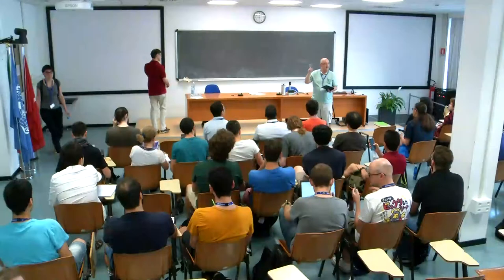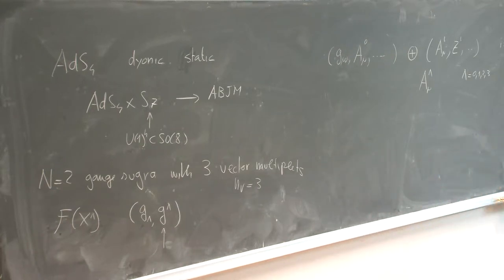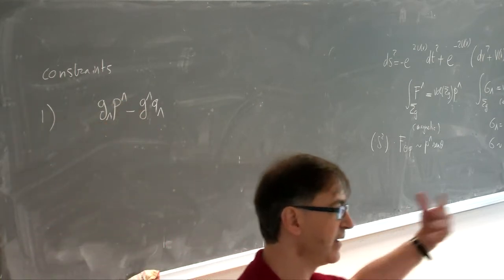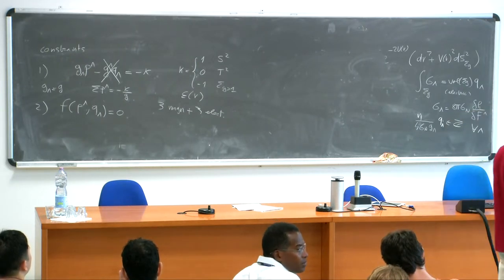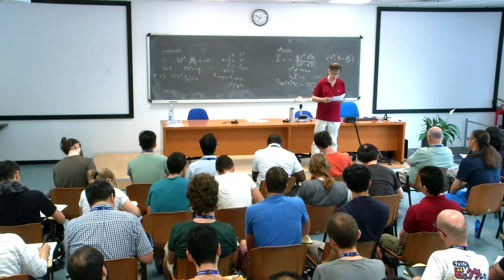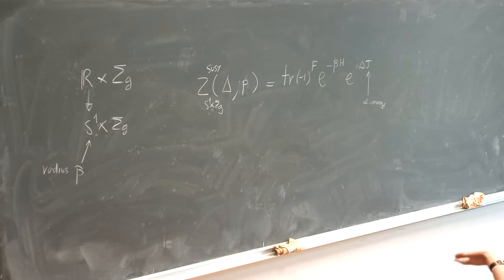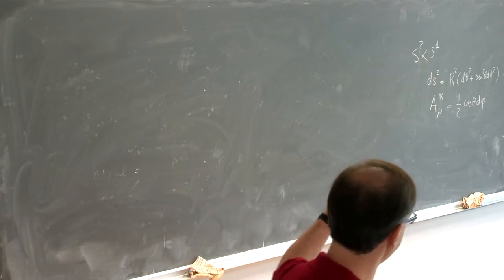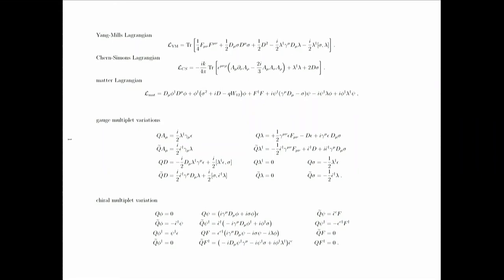Localization and AdS Black Hole Entropy - Lecture II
Speaker:  Alberto Zaffaroni (Milano-Bicocca)
School on Supersymmetric Localization, Holography and Related Topics | (smr 3256)
2018_07_05-09_00-smr3256